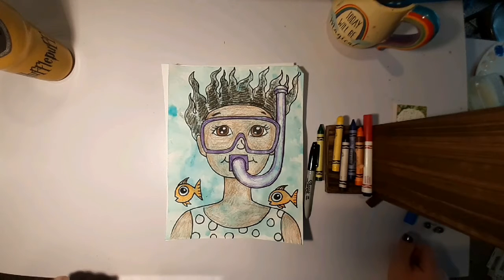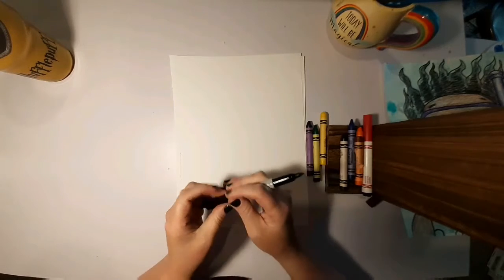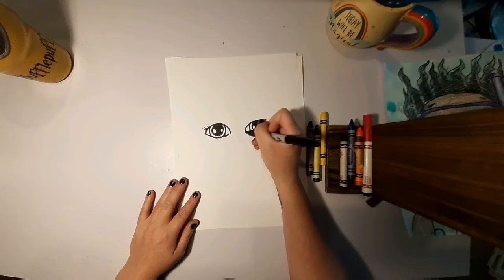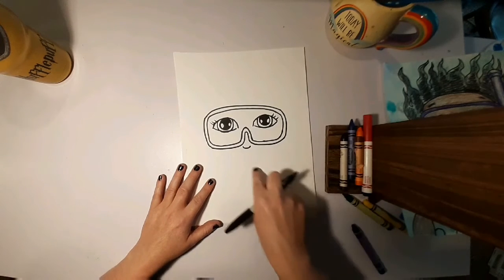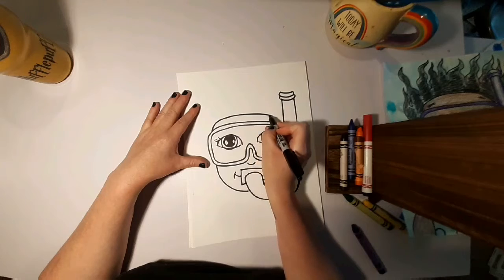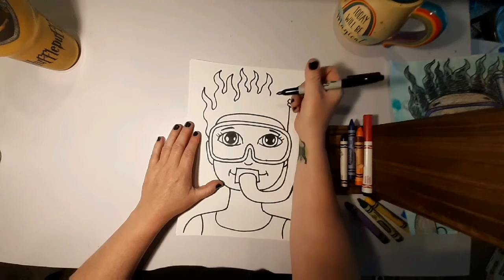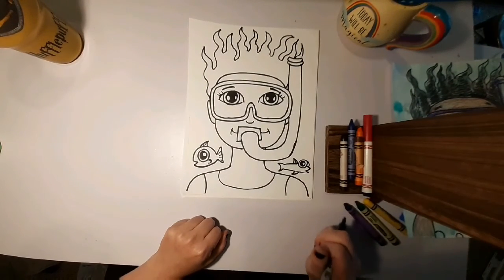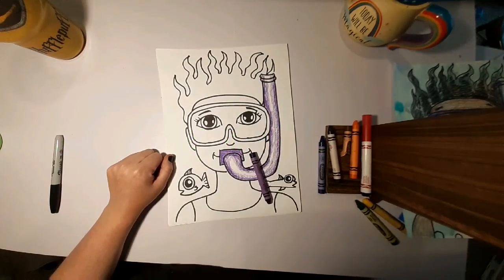Underwater Snorkeling Portrait Part 1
Inspired by Cassie Stehens lesson, part 1 is a step by step portrait drawing